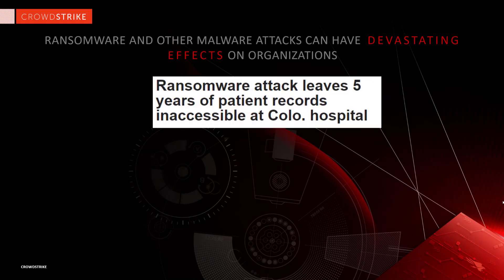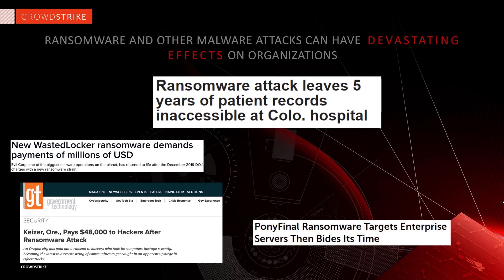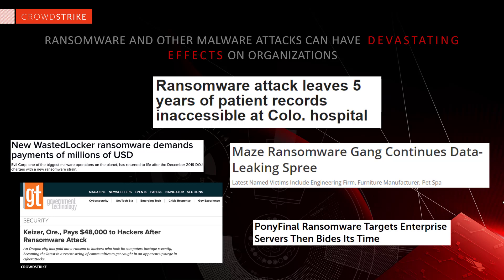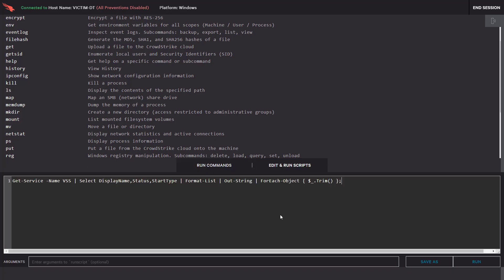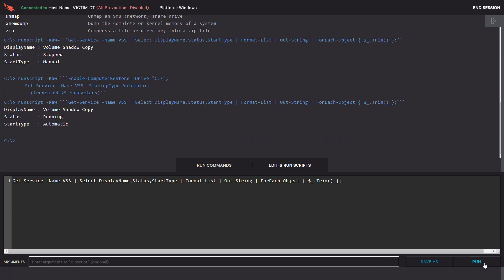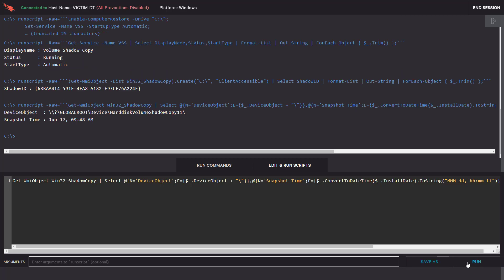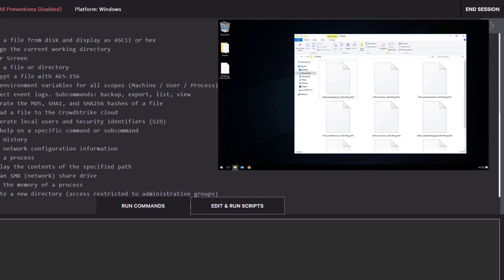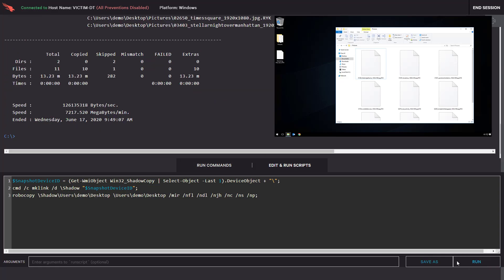How Real Time Response Enables System Recovery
Real Time Response (RTR) is a tool that can provide as many unique solutions as there are threats. Because response to a cyber security incident can be as the attack itself there is no 'one click fixes all' solution. this demo we'll be looking at CrowdStrike's RTR capabilities and one of the many ways to remediate a system.